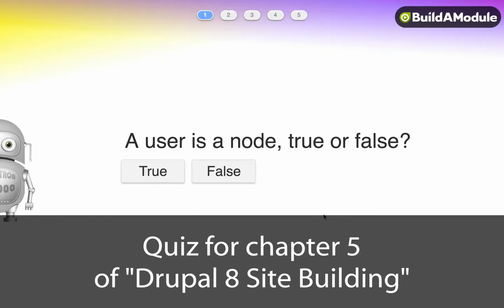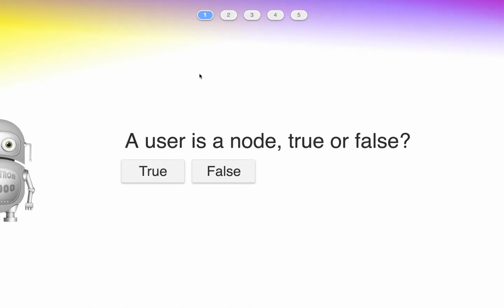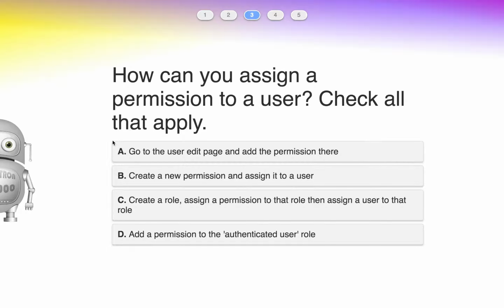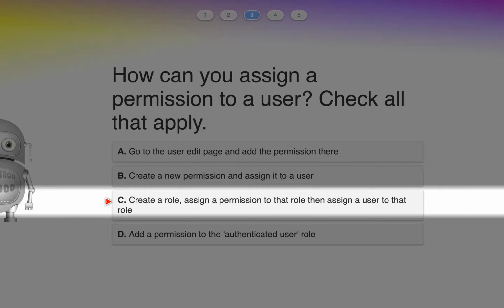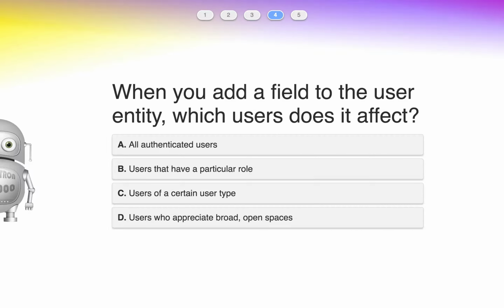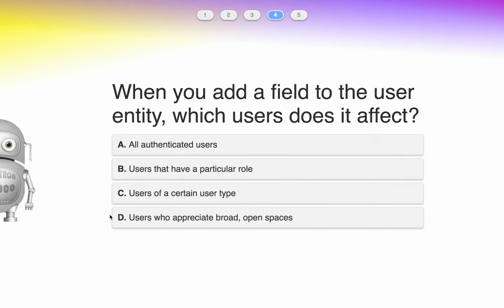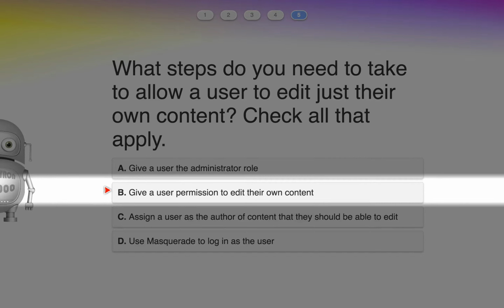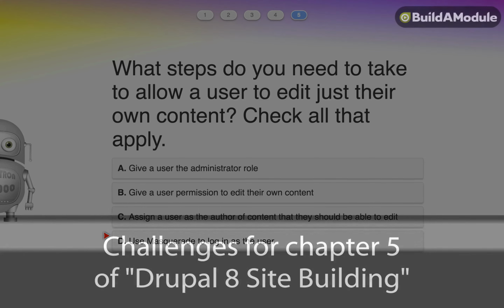65. Quiz for chapter 5 of "Drupal 8 Site Building"